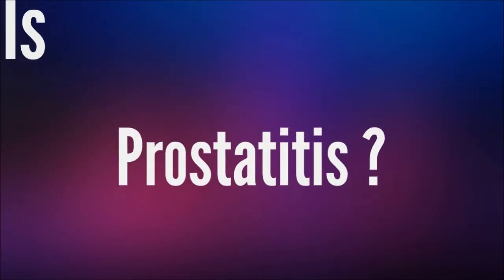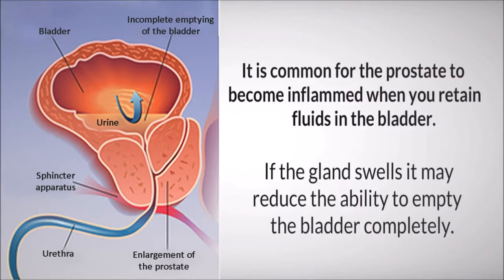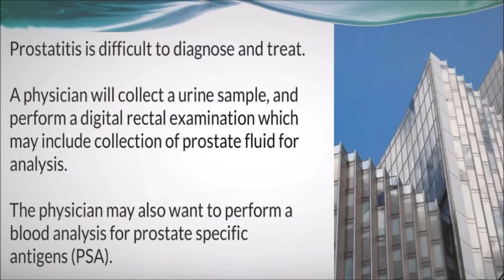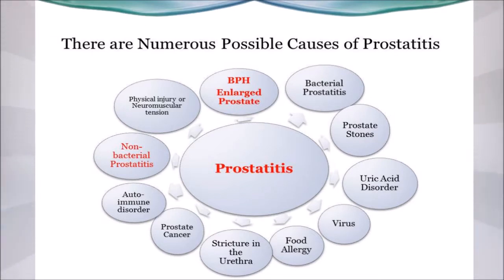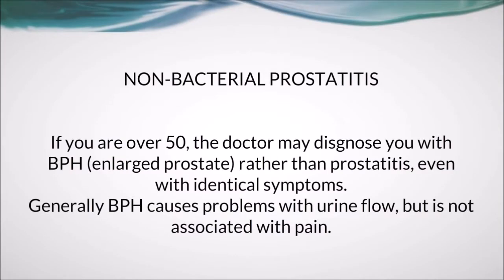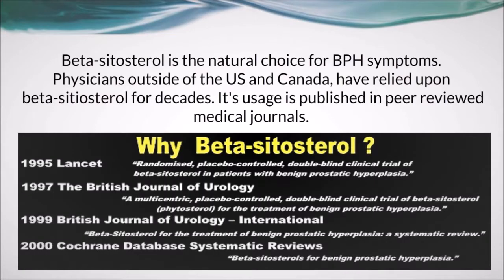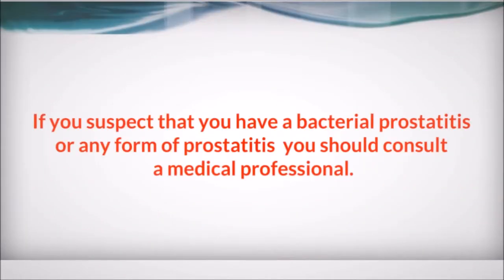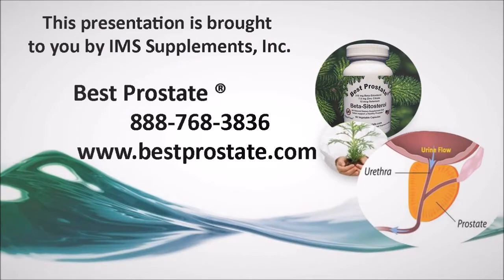PROSTATITIS (Prostate Inflammation) - Types, Causes, and Symptoms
Prostatitis or Inflamed Prostate  /  Video about the symptoms, and different types of prostatitis. Find out the cause and how it differs from BPH or an enlarged prostate.

Content:
What is Prostatitis?
What Makes it different from  BPH?
We produced this video due to the fact that over 50000 internet searches are performed daily for prostatitis.
Prostatitis is an inflammation of the prostate gland. Often it includes swelling and pain.
                            It is common for the prostate to
                        become inflammed when you retain
                              fluids in the bladder.
                         If the gland swells it may
                       reduce the ability to empty
                          the bladder completely.

There are four main symptoms that would be suggestive of prostatitis.
Pain
Urination problems
Sexual dysfunction
General health problems like feeling tired and depression.

It is estimated that 50% of all males will experience prostatitis during their lifetime.

It is important that you tell your physician about what you have experienced.

Prostatitis is difficult to diagnose
and treat.
A physician will collect a urine sample, and
perform a digital rectal examination which
may include collection of prostate fluid for
analysis.
The physician may also want to perform a
blood analysis for prostate specific
antigens (PSA).

There are numerous possible causes of Prostatitis

NONBACTERIAL PROSTATITIS
The most common type of prostatitis is nonbacterial.
Irritation caused by a backup of urine flowing into the prostate.
Pain in the lower abdomen or lower back area are common.
Sexual dysfunction
Most men with chronic prostatitis have the nonbacterial form.
 If you are over 50, the doctor may diagnose you with BPH (enlarged prostate) rather than prostatitis, even with identical symptoms. Generally, though, BPH causes problems with urine flow, but does not cause pain.

BPH Benign Prostatic hyperplasia
Is the enlargement of the prostate gland. This enlargement can reduce the flow of urine.  The symptoms of BPH can be                   addressed naturally with beta-sitosterol.
Physicians in the United States and Canada
commonly prescribe expensive
prescription  medications often with
unacceptable side effects and FDA warnings.
For decades beta-sitosterol has been recommended
by physicians outside of the US and Canada.
BACTERIAL PROSTATITIS
An acute bacterial prostatitis is associated with rapid onset.
It can be the result of bacteria, a virus, or sexually transmitted disease.
 Symptoms may include:
fever and chills, low back pain
frequent and painful urination
weak stream when urinating, and infrequent urination

If you suspect that you have a bacterial prostatitis
or any form of prostatitis  you should consult
 a medical professional.

Maintaining a healthy prostate is important.
The main function of the prostate gland is to produce up to 75 %
of the volume of a man's seminal fluid.
The prostate gland also acts as a valve for eliminating urine
and emptying the bladder.

Video is courtesy of IMS Supplements, Inc. the maker of Best Prostate ® formula.

Please be advised that the producer of this video does not warrant, support, sponsor, endorse, recommend or accept responsibility for any health  care information, health care provider or any treatment or protocol performed by any health care provider.